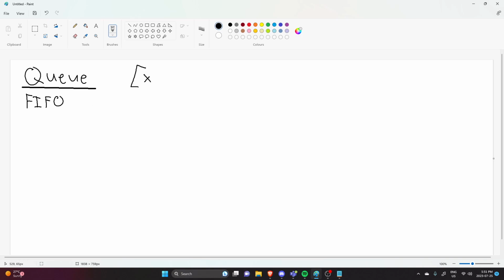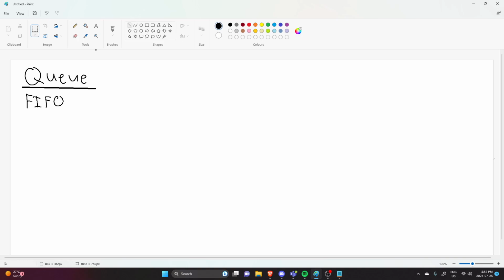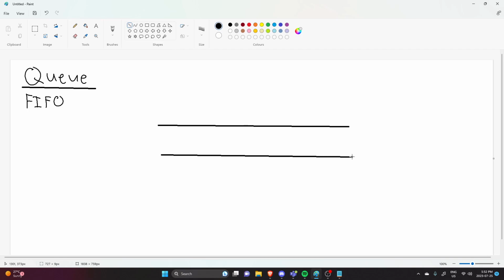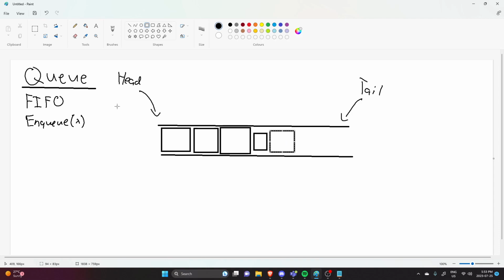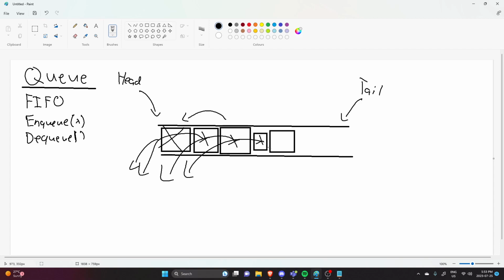What is a Queue? Very quick explanation. (Data Structures Explained)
A quick explanation on the basics of a queue.